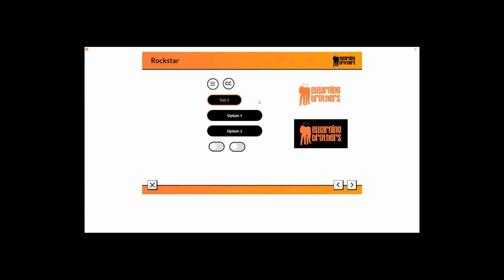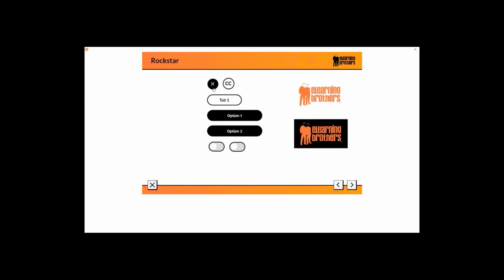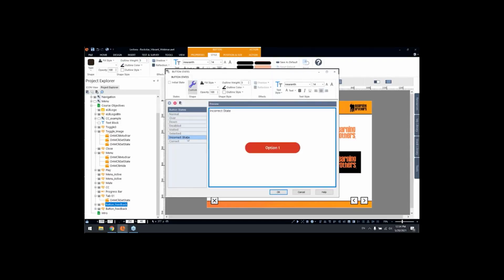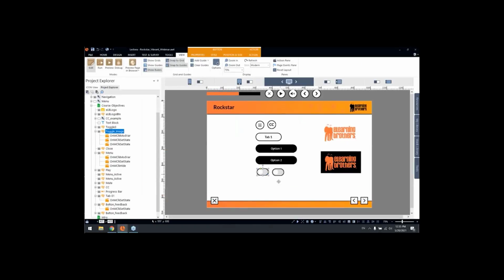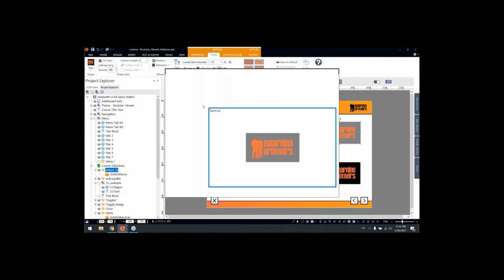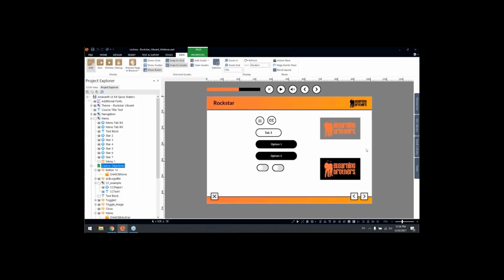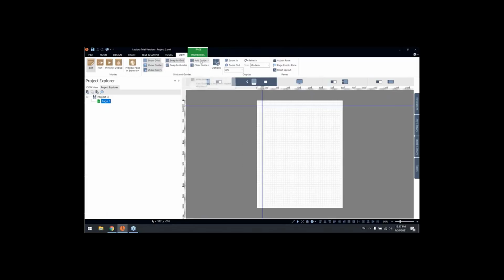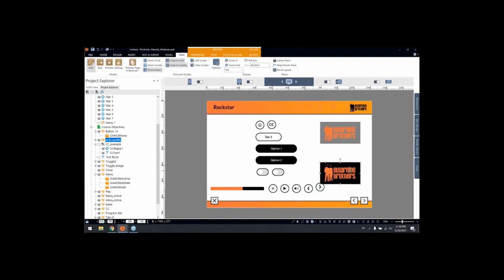What's New With Buttons and Rulers